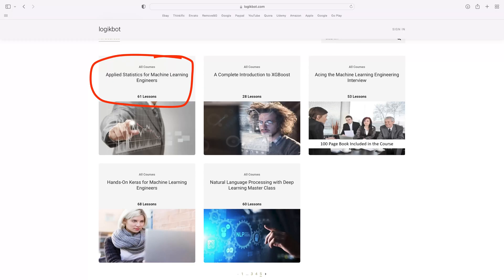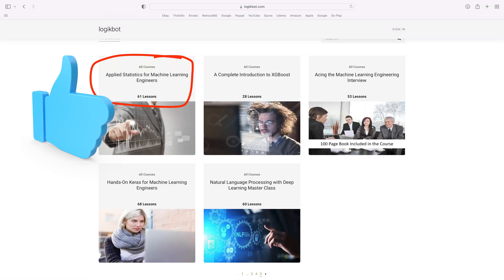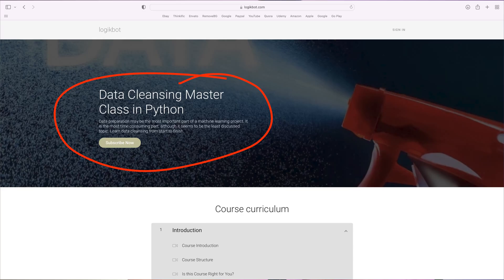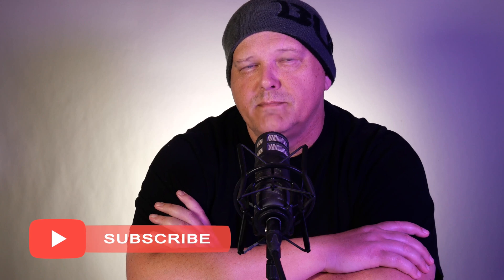Why is Applied Statistics Needed in Machine Learning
Theory's good but it's not enough.